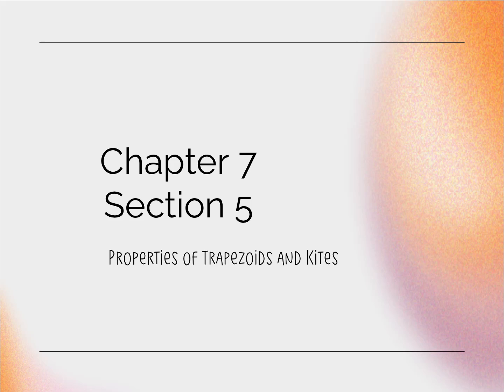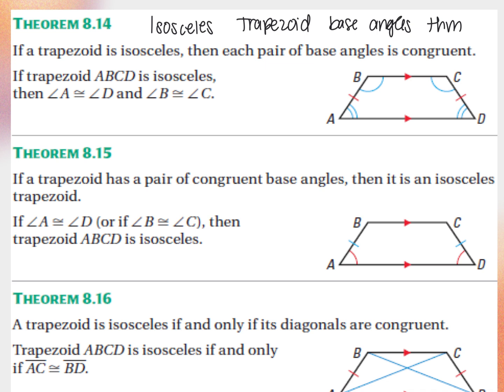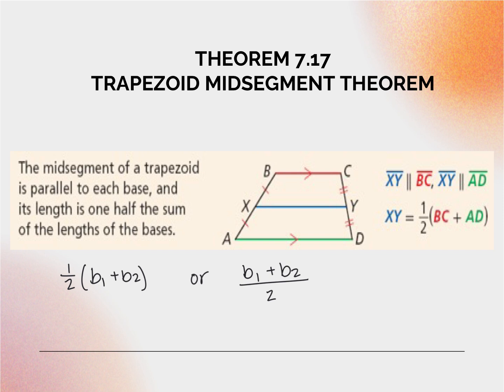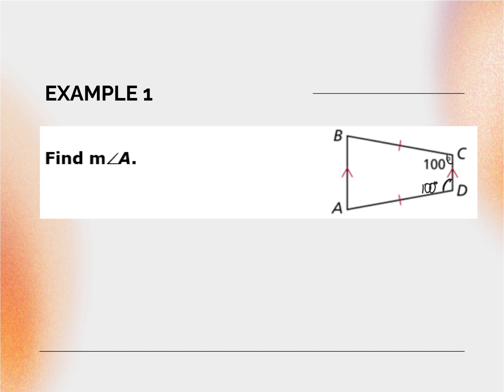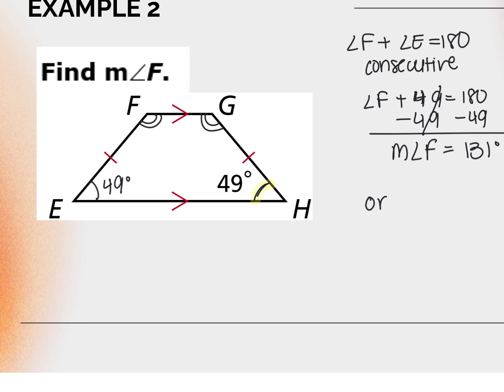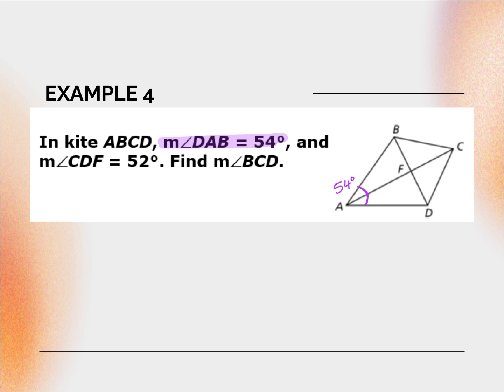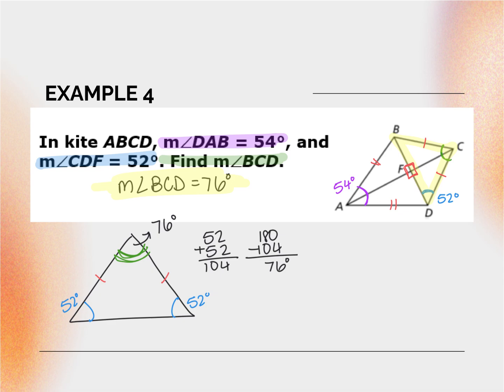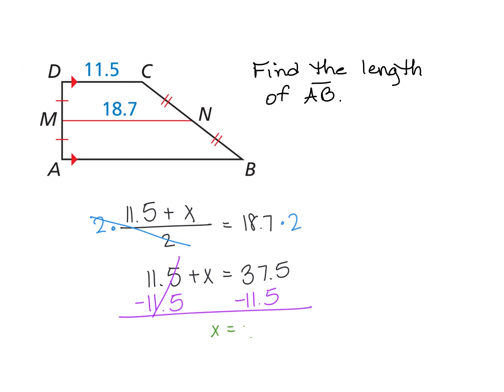7.5 Properties of Trapezoids and Kites